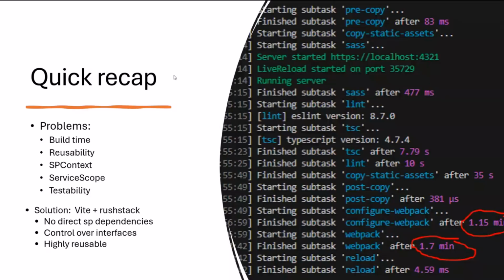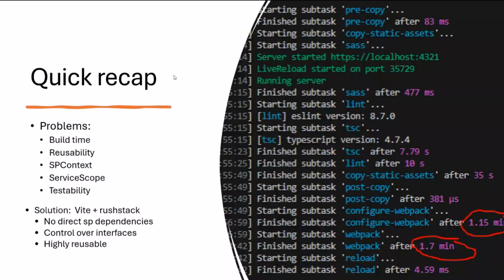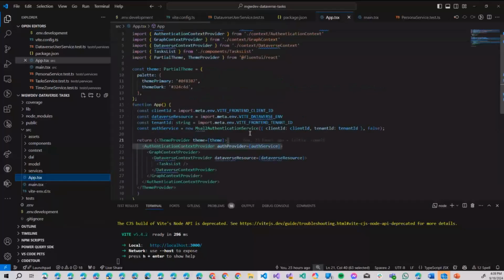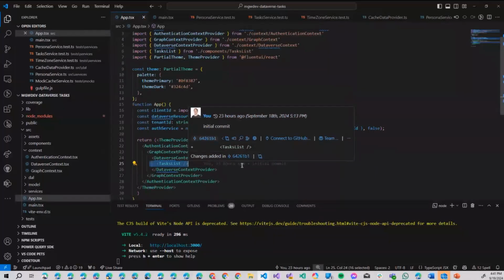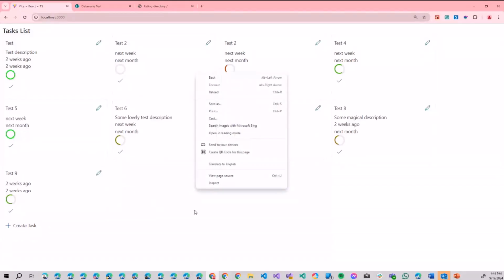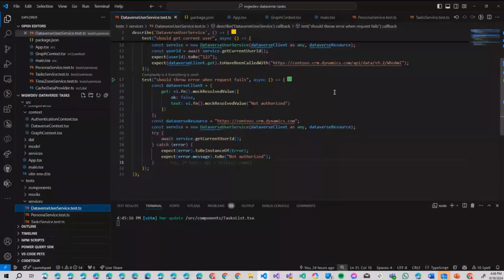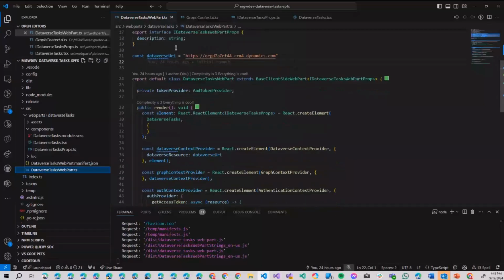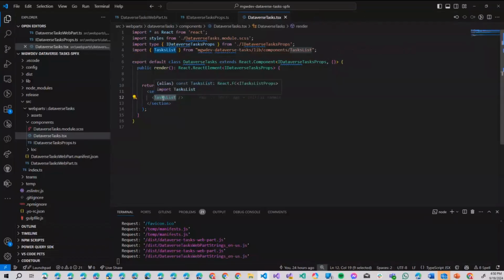Accelerating App Development: Advanced Topics in Vite + SPFx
📺 In this video, you'll learn about advanced topics in app development using Vite and SPFx. Marcin addresses common problems such as build time, reusability, SPContext, ServiceScope, and testability.

📽️ This demo is from the from the bi-weekly Viva Connection & SharePoint Framework community call September 19, 2024